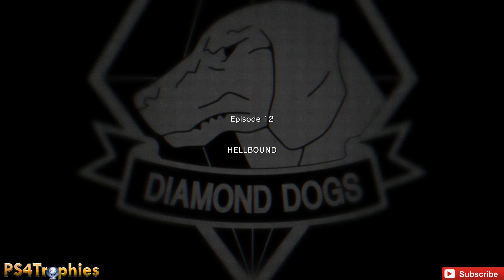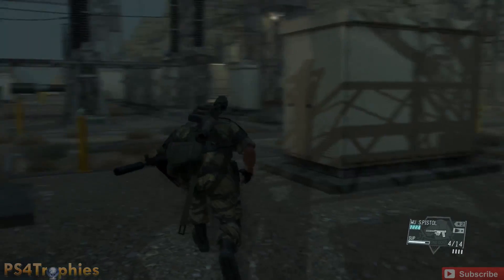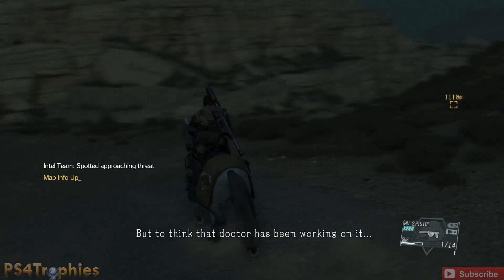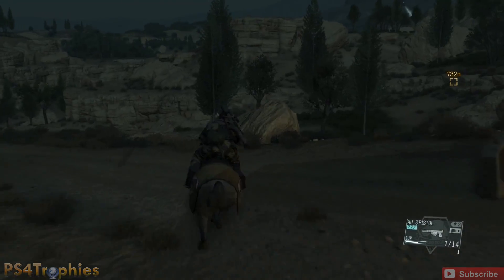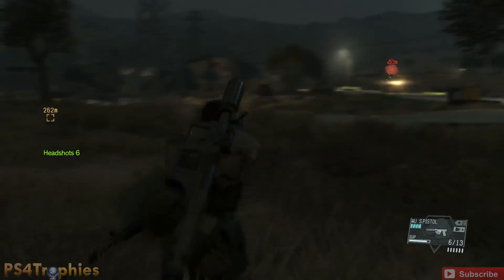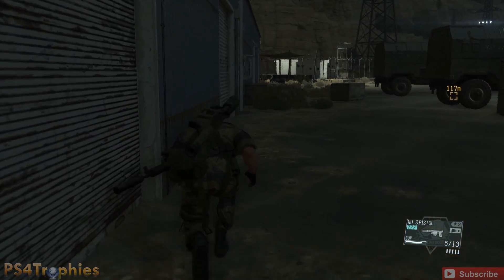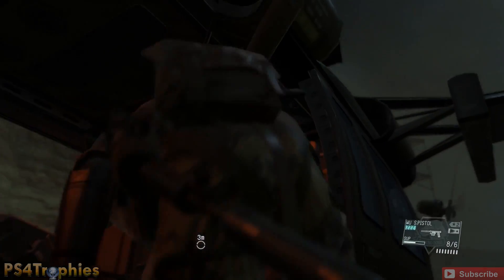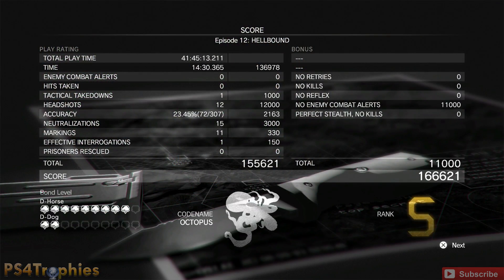Metal Gear Solid V The Phantom Pain - S RANK Walkthrough (Mission 12 - HELLBOUND)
. Complete S Rank Metal Gear Solid 5 The Phantom Pain walkthrough. Complete all mission for the Elite gold trophy.

★ The Phantom Pain includes the following trophies  ★

Awakening
Completed "PROLOGUE: AWAKENING" mission.

Phantom Limb
Completed "PHANTOM LIMBS" mission.

Beekeeper
Completed "WHERE DO THE BEES SLEEP?" mission.

Gears Turn
Completed "HELLBOUND" mission.

Caravan
Completed "TRAITORS' CARAVAN" mission.

Voices
Completed "VOICES" mission.

Immortal
Completed "METALLIC ARCHAEA" mission.

Skull
Completed "SAHELANTHROPUS" mission.

Disappearance
Completed "CLOAKED IN SILENCE" mission.

Truth
Completed "TRUTH: THE MAN WHO SOLD THE WORLD" mission.

Apprentice
Completed a mission using a Combat Unit staff member.

Accomplished
Completed all missions.

Executed
Completed all mission tasks.

Elite
Completed all missions with an S rank.

Undertaken
Completed a SIDE OP.

Cleared
Completed all "Mine Clearing" SIDE OPS.

Achieved
Completed all SIDE OPS.

Captured
Captured an outpost or guard post.

Search-and-Destroy
Captured all outposts and guard posts in Northern Kabul, Afghanistan.

Sweep-and-Clear
Captured all outposts and guard posts in the Angola-Zaire Border Region.

Deployment
Completed all key Dispatch Missions.

Intruder
Played an "Infiltration" FOB mission.

Speechless
Made Quiet available for deployment.

Trusty Steed
Raised bond with D-Horse to the maximum.

Raised bond with D-Dog to the maximum

War Buddy
Raised bond with Quiet to the maximum.

Extraction
Fulton extracted an enemy soldier.

Interrogation
Interrogated an enemy soldier.

To The Rescue
Extracted a female prisoner.

Platoon
Increased Mother Base staff to 50 or more personnel.

Battalion
Increased Mother Base staff to 250 or more personnel.

Army
Raised all Teams/Units to level 99.

Enhancement
Developed 50 or more development items.

Reinforcement
Developed 100 or more development items.

Developed 300 or more development items.

Architect
Constructed all available platforms for Mother Base.

Deterrence
Developed a nuclear weapon.

Disarmament
Disposed of a nuclear weapon.

Prosperity
Earned a total of 10,000,000 GMP or more.

Conservation
Extracted all wild animal species.

Collector
Obtained all blueprints and key items.

Reminiscence
Obtained all memento photos.

Hero
Obtained the codename "Hero."